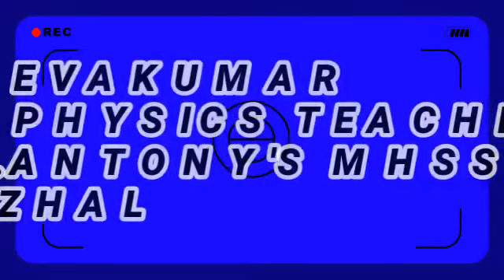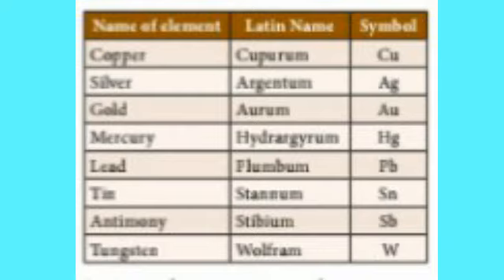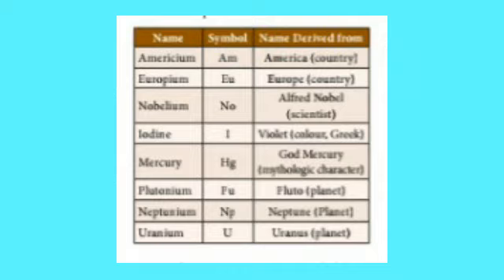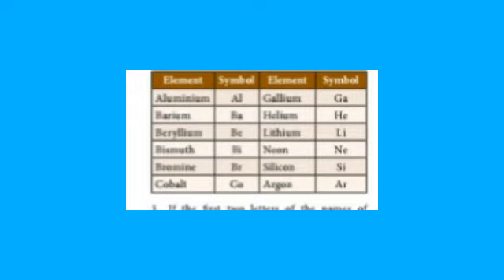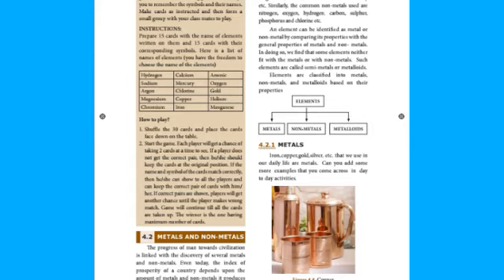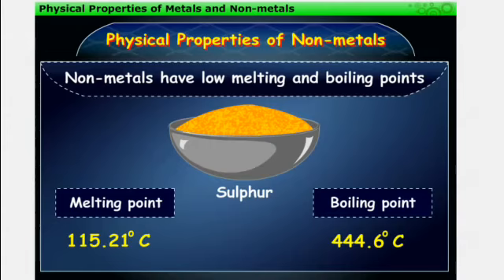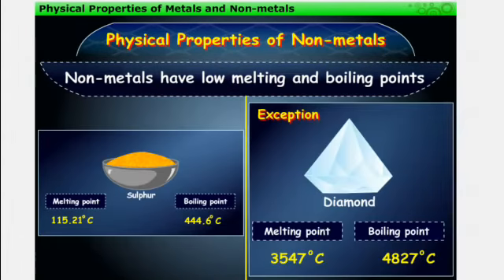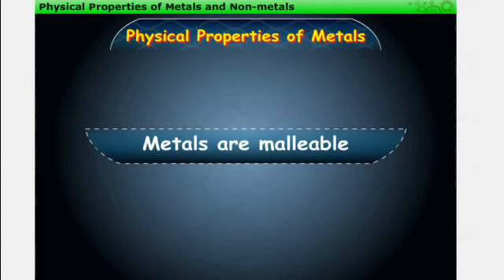8th science matter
Light academy